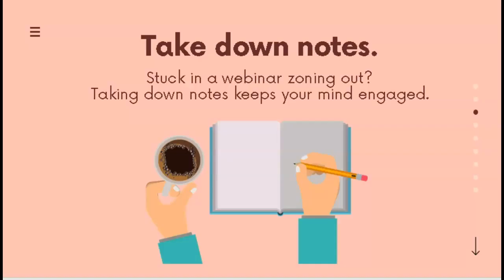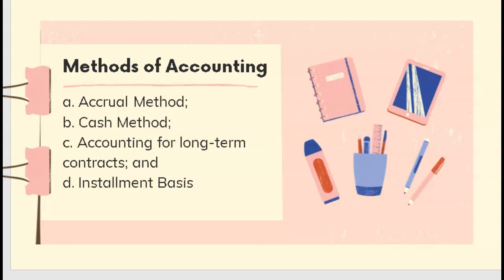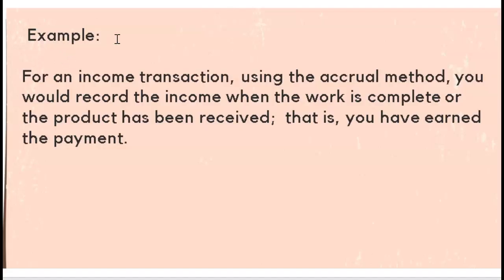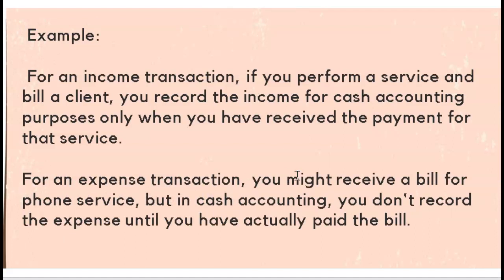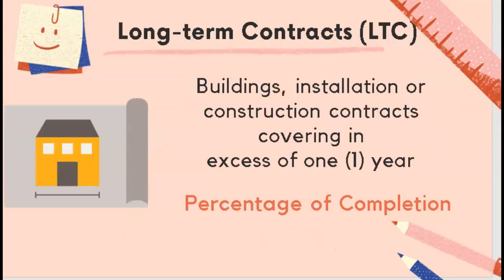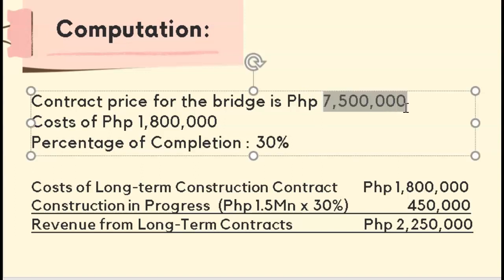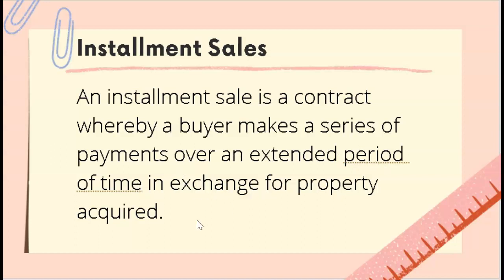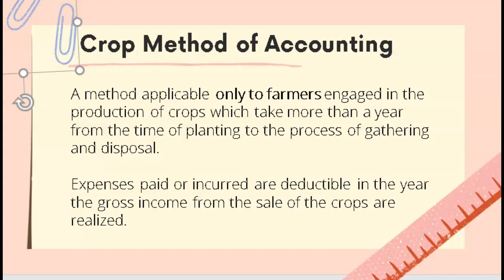Methods of Accounting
Basic Concepts of Income

This video discusses the different methods of accounting in for tax purposes, to wit:

1. accrual basis of accounting;
2.  cash basis of accounting;
3. accounting for long-term contracts;
4. installment basis; and
5. crop method of accounting.

This discussion is useful in reviewing basic concepts of tax for accountancy and business administration students. Students of law can also use this short video clip to refresh their memory in preparation for the 2021 Philippine Bar Exam.

Enjoy studying tax anytime, anywhere!